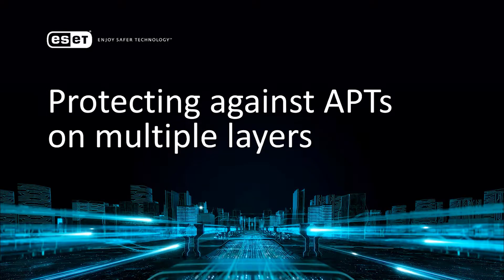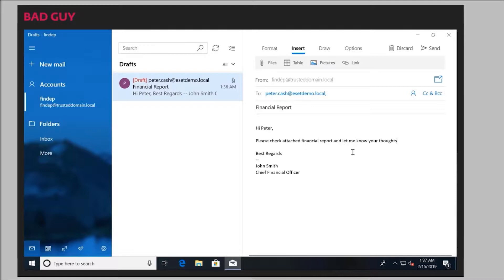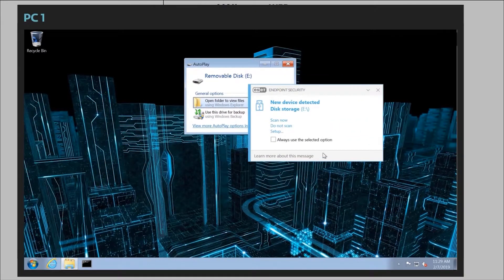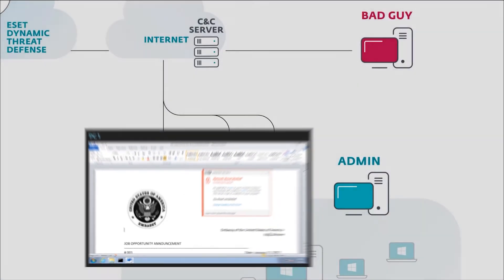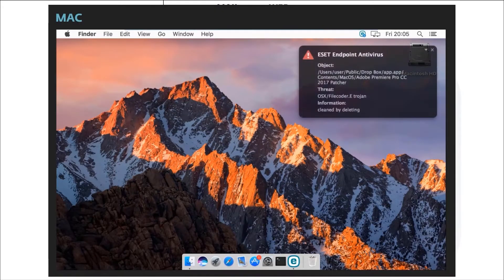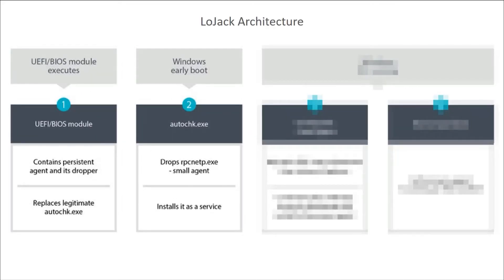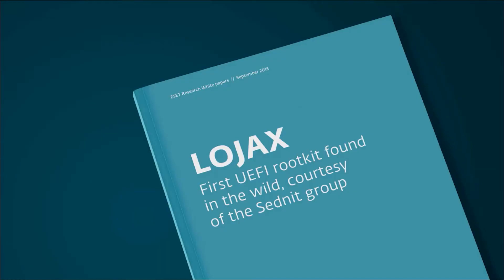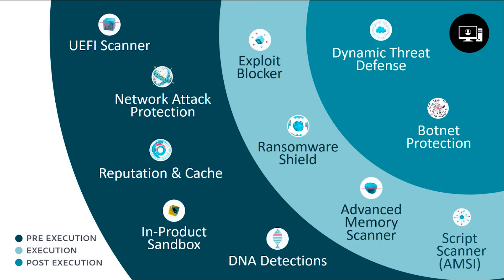Démonstration de protection contre les menaces APT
Dans cette vidéo, Robert Lipovsky, chercheur en logiciels malveillants chez ESET, présentera quatre scénarios d'attaque APT basés sur des attaques ciblées réelles analysées chez ESET. Nous montrerons diverses techniques d’attaque mises en correspondance avec la base de connaissances MITRE ATT&CK, ainsi que les moyens possibles de les détecter sur plusieurs couches à l’aide de solutions de sécurité des Endpoints et EDR.